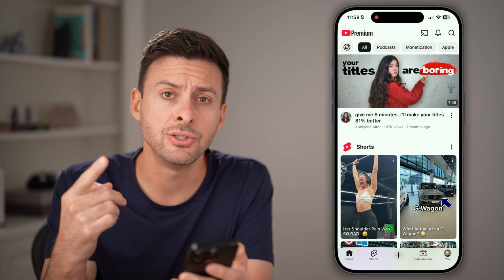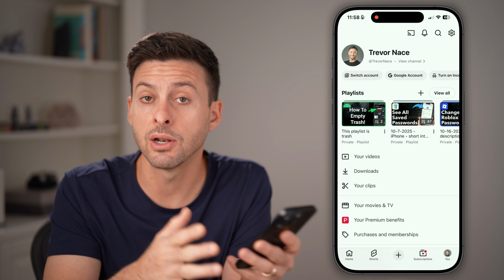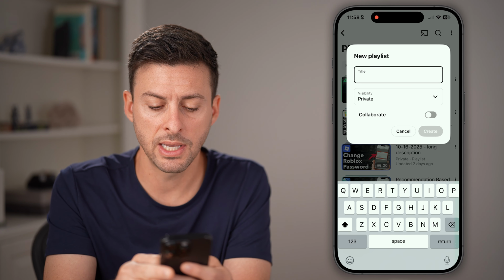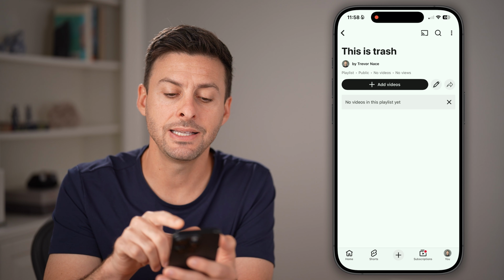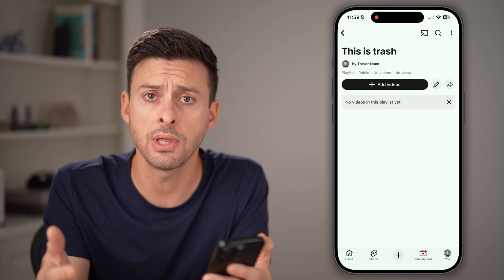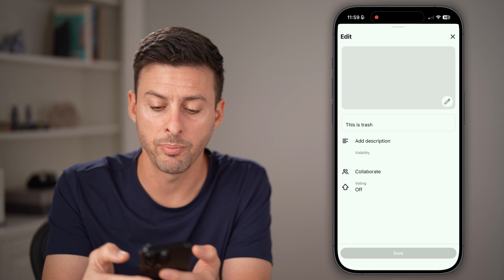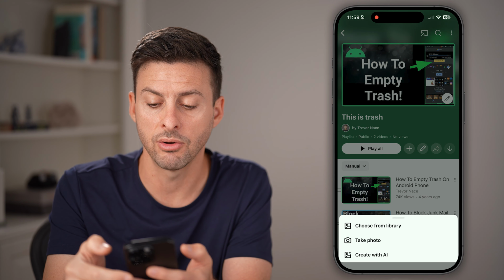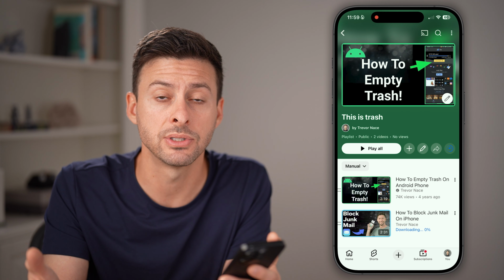How To Create A Playlist On YouTube Channel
Here's how to create a playlist on your YouTube channel if you want other people to see your playlist of videos.